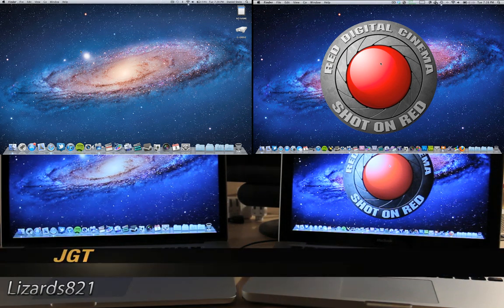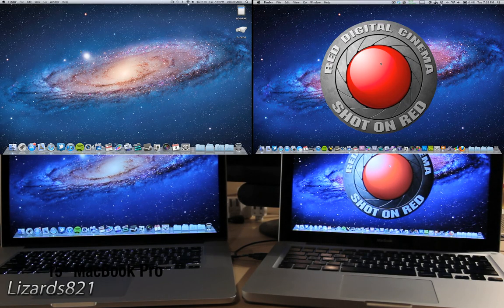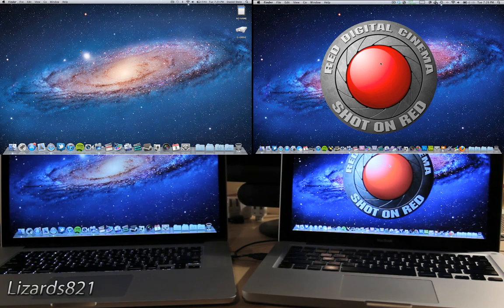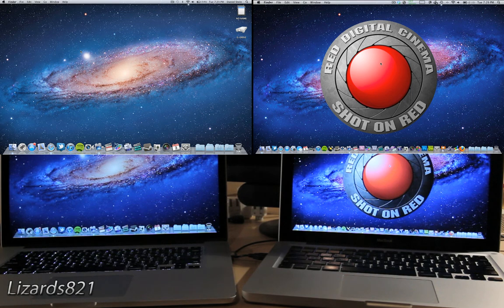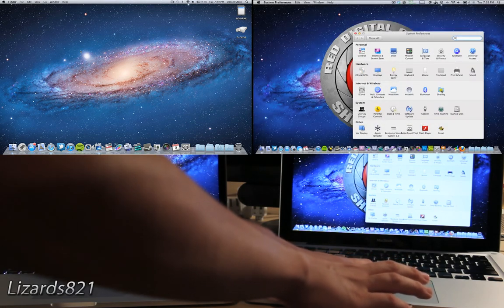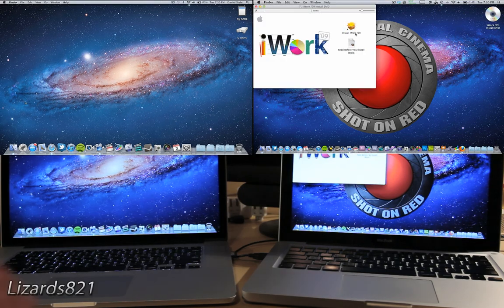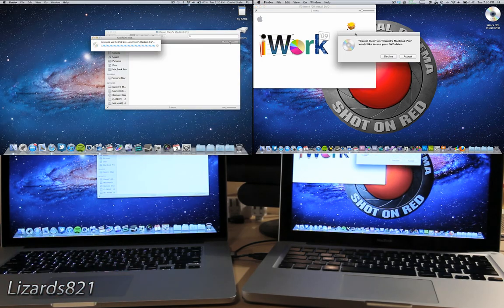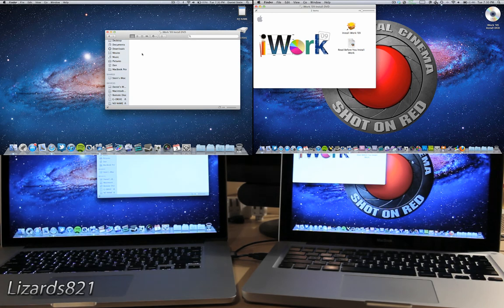Using Remote Disc on the Retina Display MacBook Pro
This video will show you how to use Remote Disc on the 15" Retina Display MacBook Pro or any other Mac without an optical drive.  Remote Disc allows you to use another Mac or Windows Bases Optical Drive to Install Software on your computer,